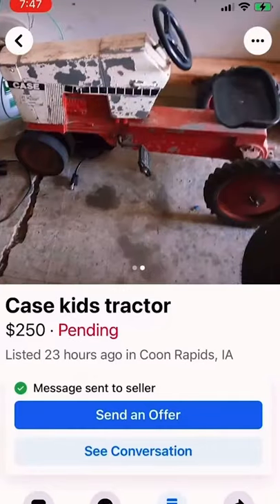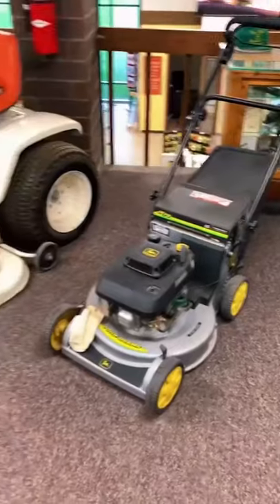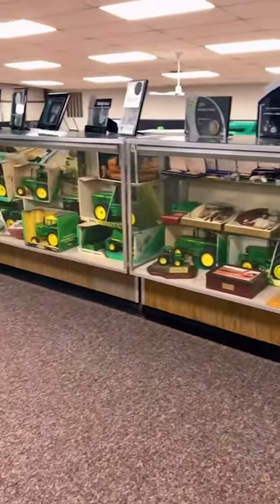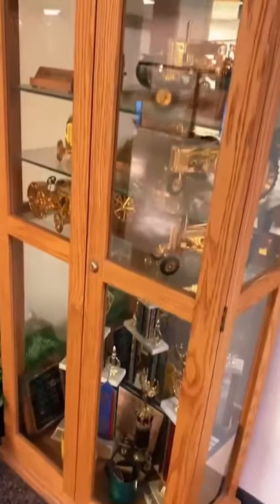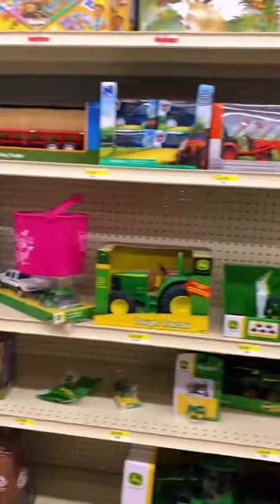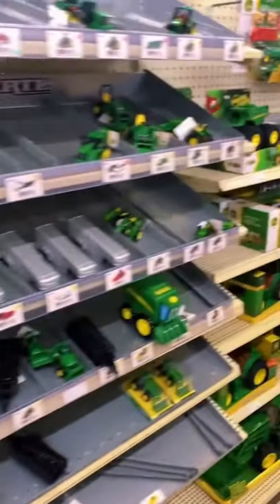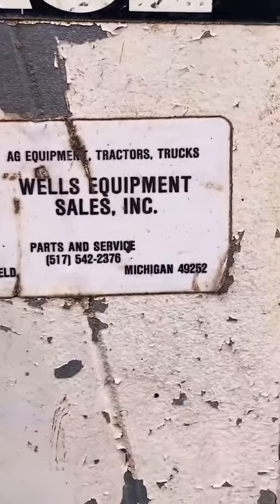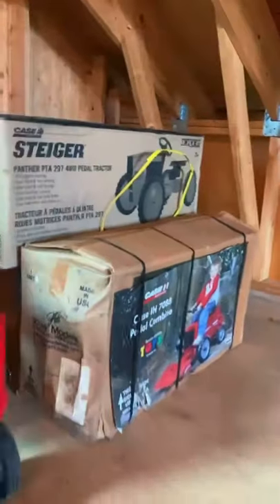Toy Run! Case 1570 Pedal Tractor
Found this awesome Case 1570 pedal tractor on Facebook Marketplace and had to snag it! It looks pretty sharp in my collection but it just might have to get converted into a Black Knight.